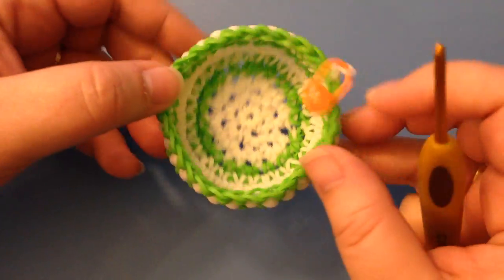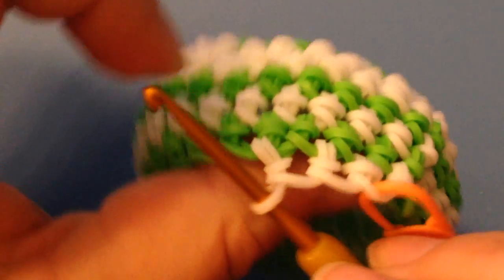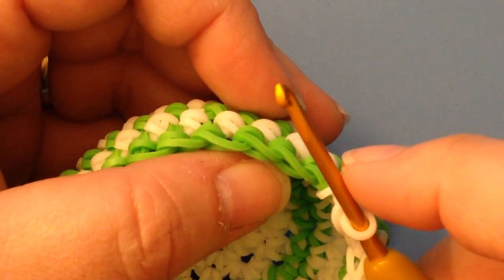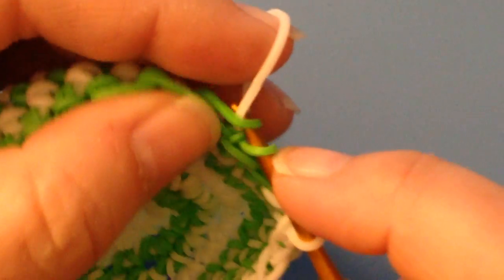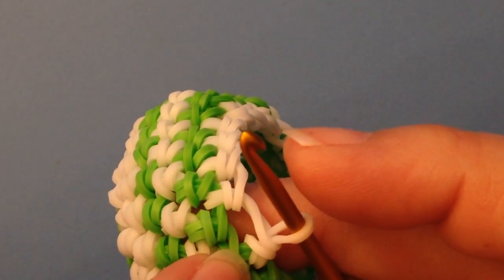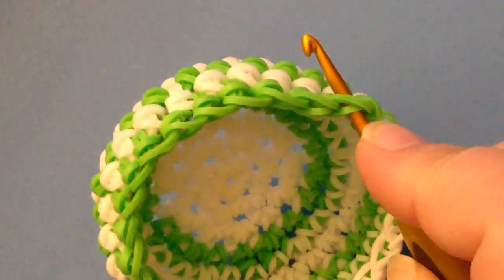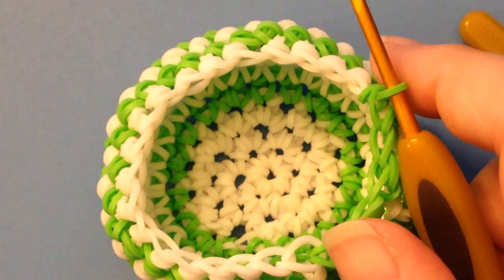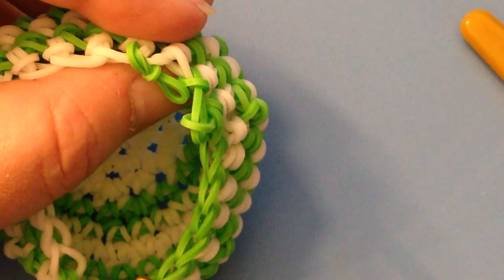Rainbow Loom Loomigurumi Decrease Stitch Tutorial - Hidden Decreases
This video will show my preferred method of hidden decreasing but also the other methods that can be used to create a decrease in your work.

1. Using any social media forum such as, but not limited to, Google, email, Blogger, Twitter, Instagram, Etsy, Facebook as long as you provide a back-link or the URL of the content you wish to disseminate; and
2. You may display photographs of creations you've made using these instructional video's providing you credit the designer